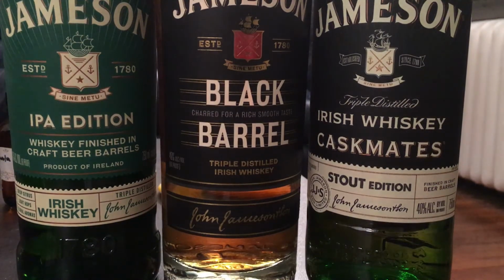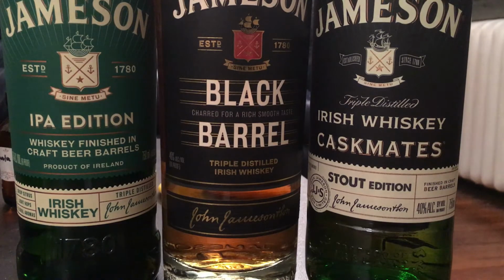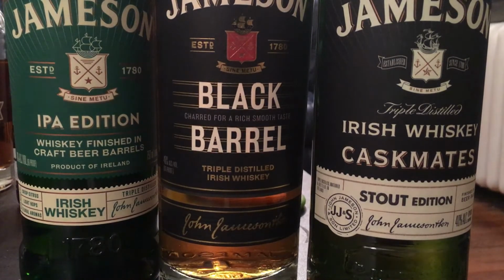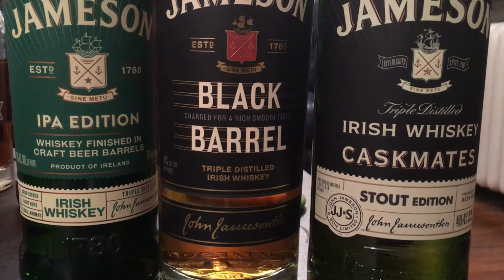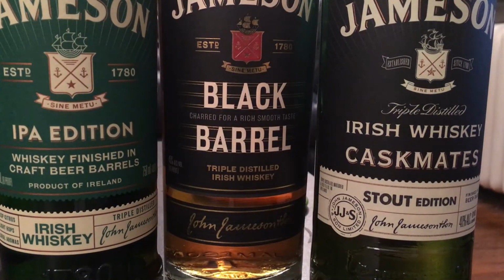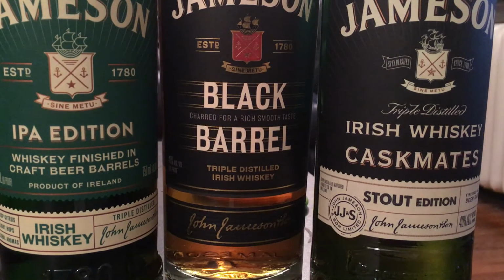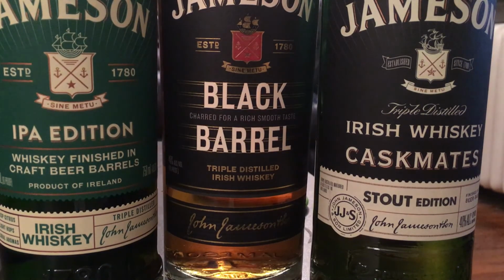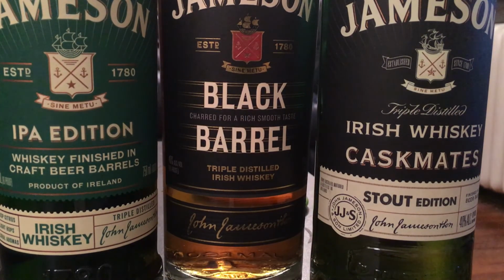Banter and Bourbon || Jameson Lineup!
Today, Ryan and I take a look at three Jameson expressions: Black Barrel, IPA Edition, and Stout Edition.